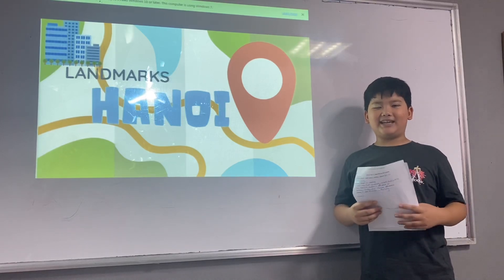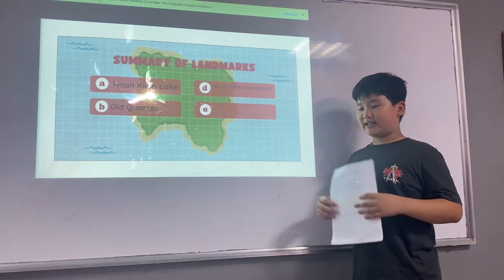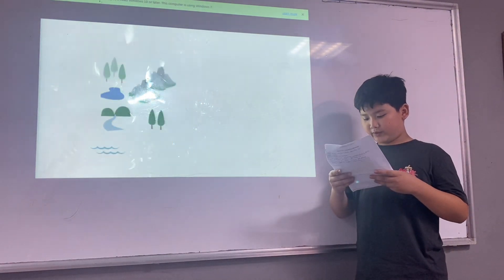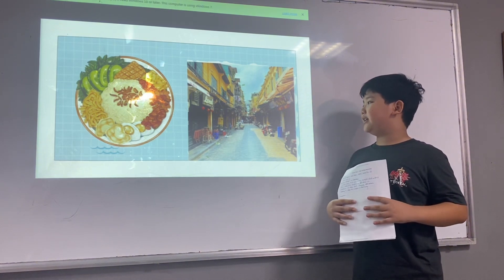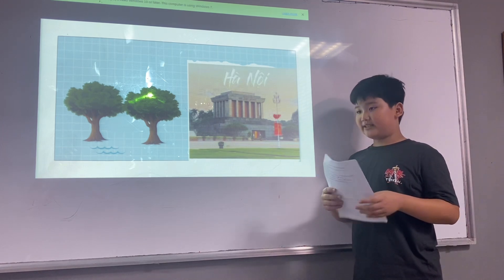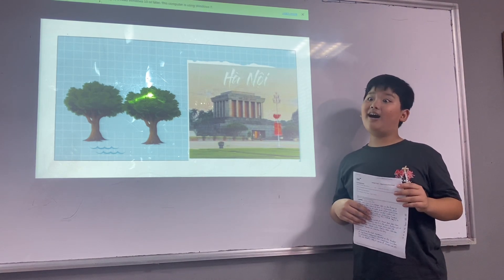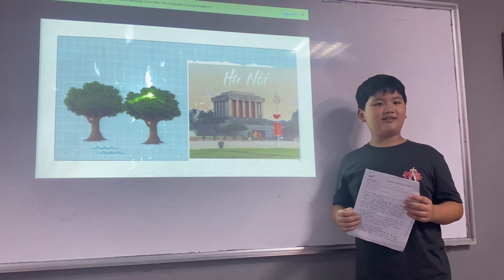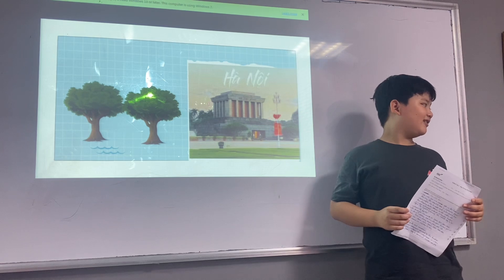CEC Timescity_TC-E5.2L-2401_School Trip 3_Chi Thien